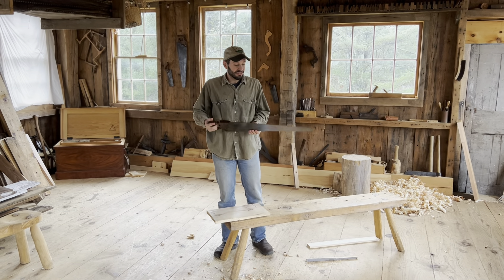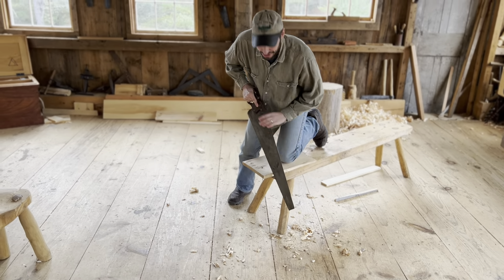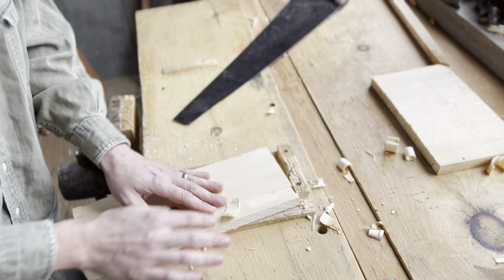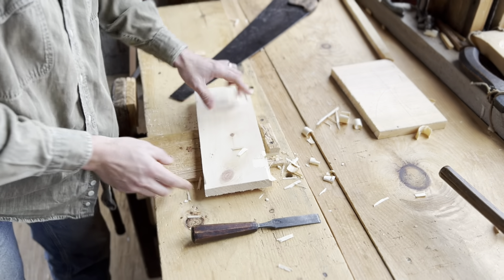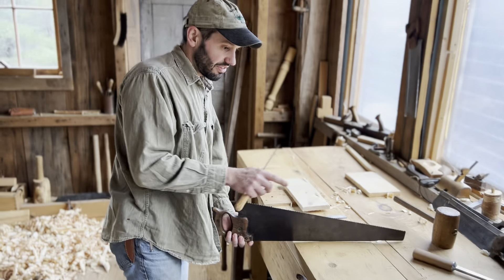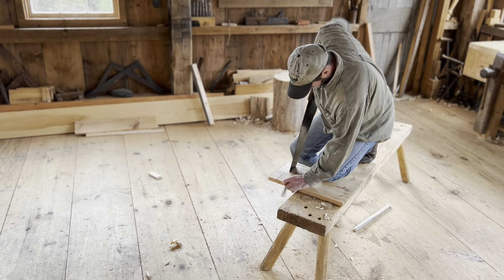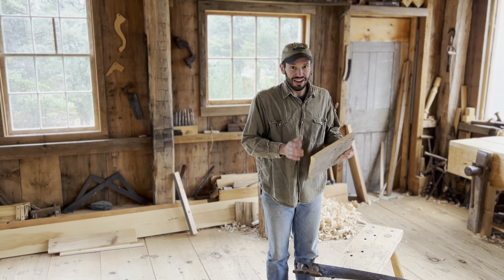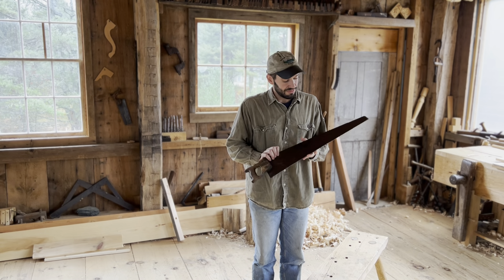Why You Need a Crosscut Handsaw